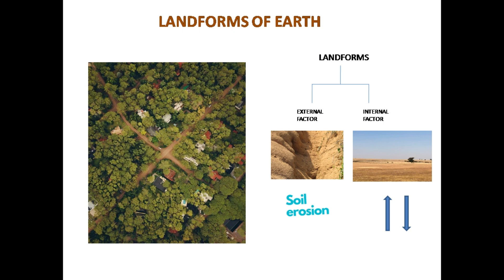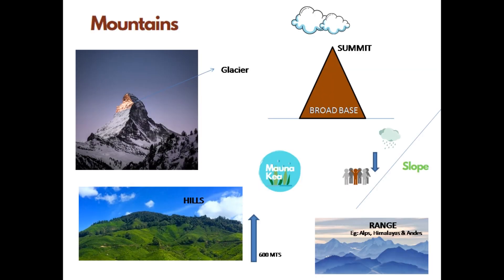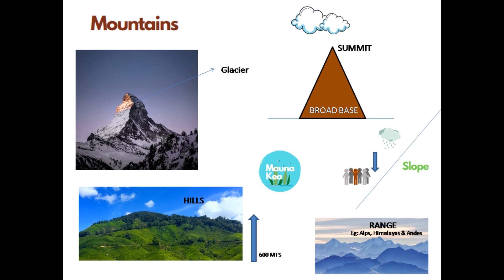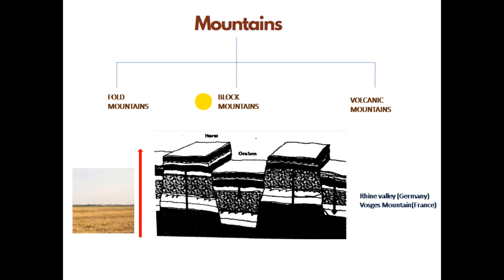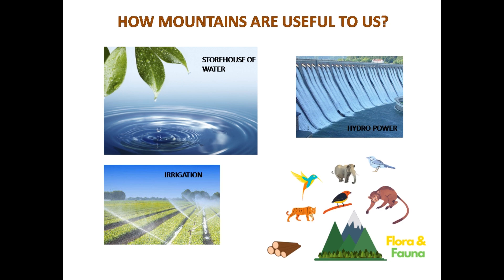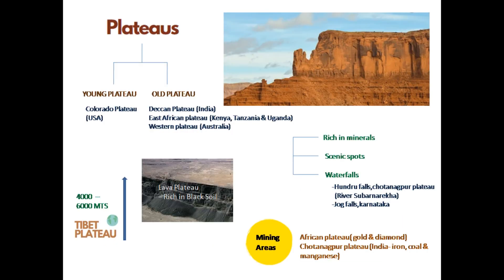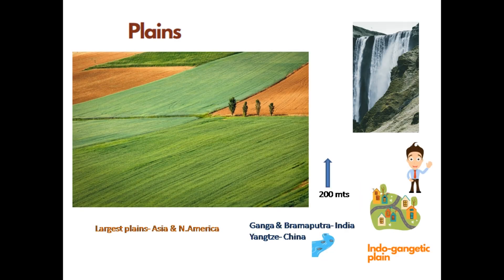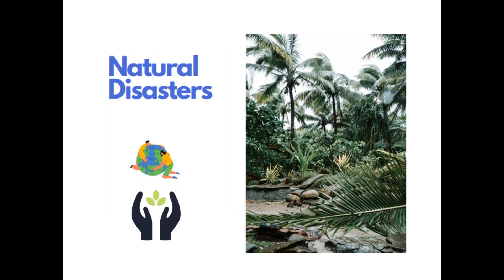Chapter 6: Major landforms of earth | Class 6 | NCERT Geography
To understand the world, you must first understand its geography!

The course is designed to assist the UPSC/CSE/SSC aspirants & other
academic students who are looking for pictographic learning.

In this chapter, you will learn about the landforms of earth like
mountains, plains &  plateaus, their types & uses and the factors
that cause changes them in the simplest form possible.